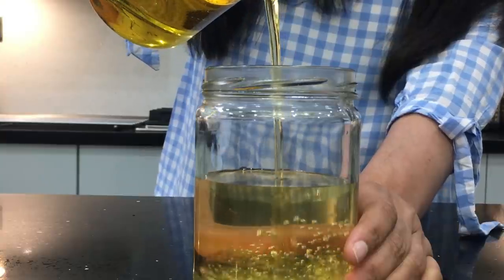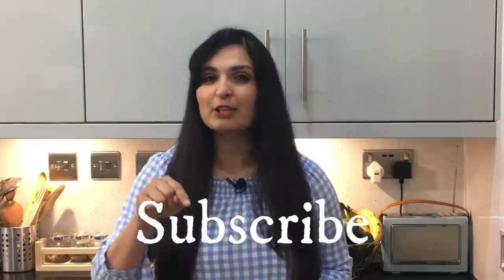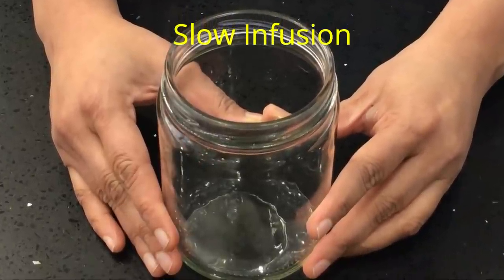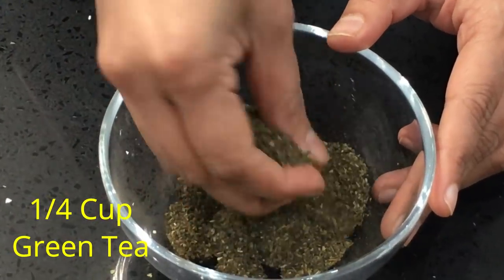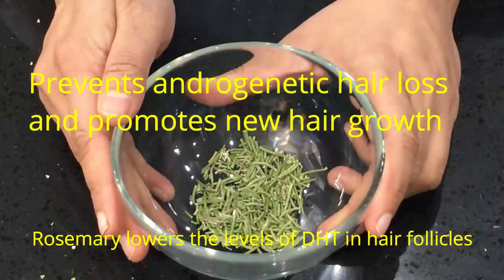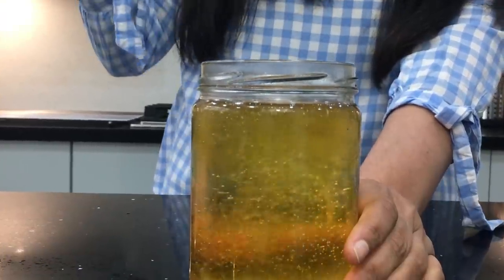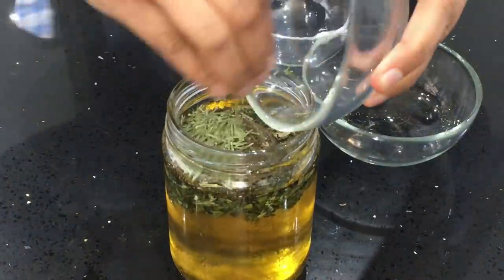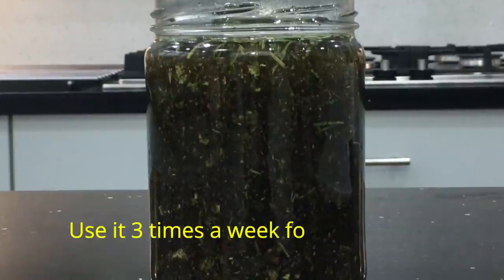DHT Blocker Hair oil / Best Hair Oil to Reverse Hair Loss, Promote New Hair Growth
Very effective Hair Oil to block DHT and promote new HAIR GROWTH. It reverses male pattern baldness and female pattern baldness.

DHT is Dihydrotestosterone, it is an androgen, a hormone. It makes you lose your hair faster, and at an early age. This specially made hair oil contains the effective natural ingredients to block DHT. It promotes new hair growth even in bald patches.

I am not a health practitioner. Please make sure you are not allergic to any of the ingredients used in this video. Viewers are subjected to use this information on their own risk. This channel doesn’t take any responsibility for any harm, side-effects, illness or any health or skin problems caused due to the use of our content or anything related to this.